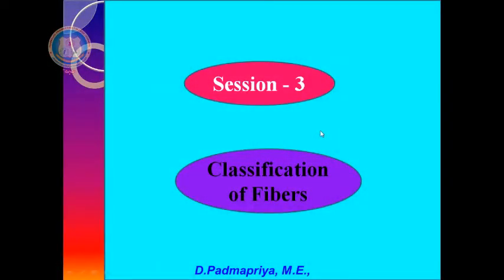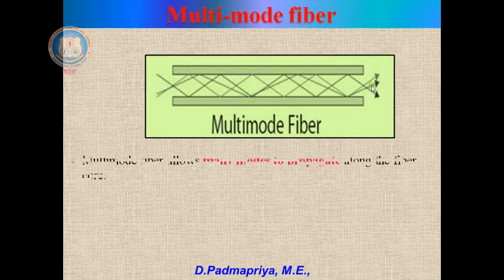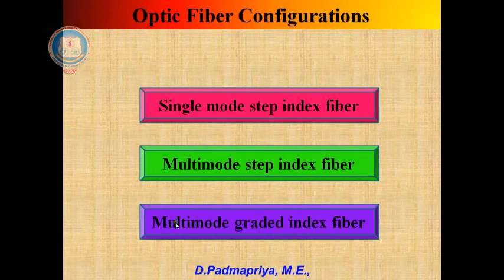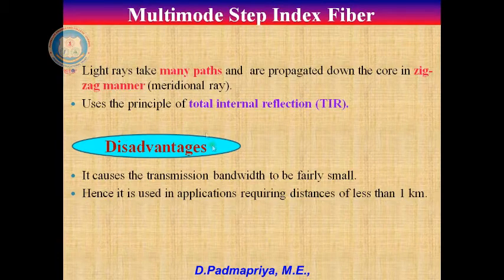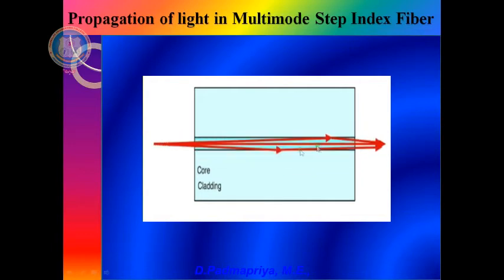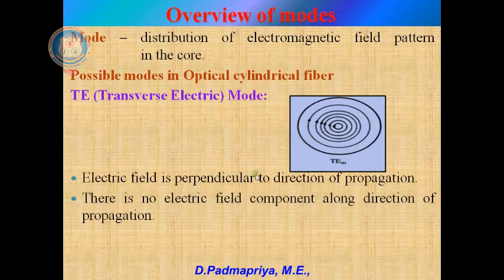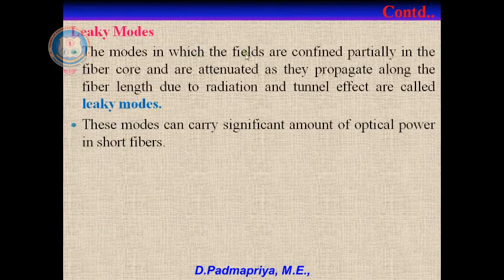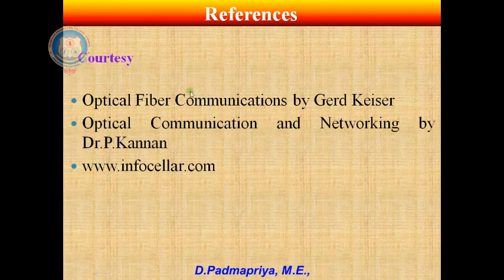Classification of Optical fibers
This video describes about the different types of optical fibers. This also clearly tells about the advantages, disadvantages and applications of each type. In addition to this modes of propogation in optical fiber is also discussed.